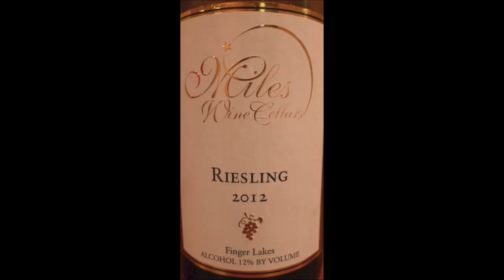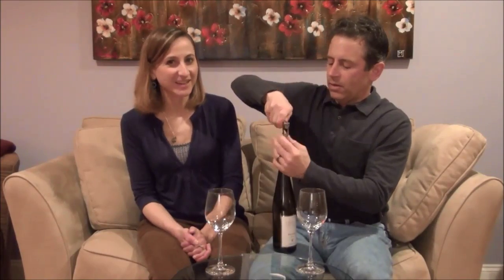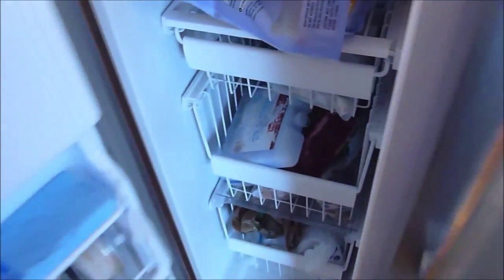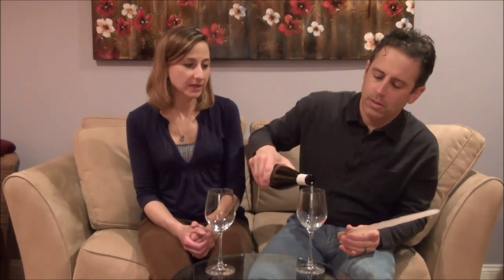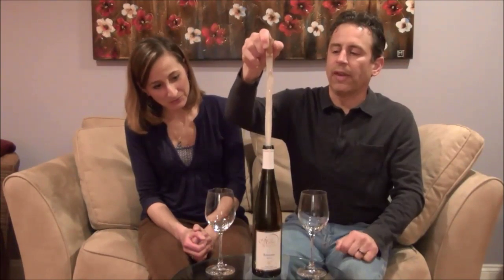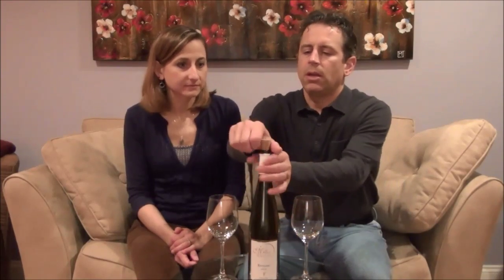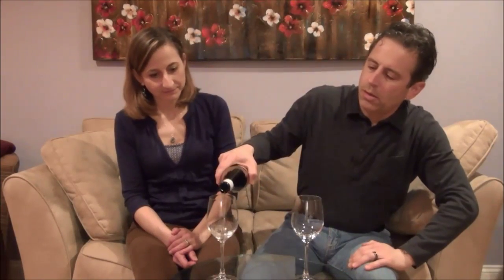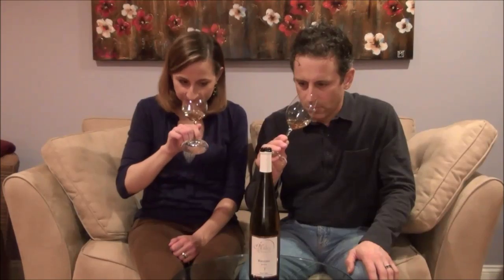Using a Corkcicle to chill wine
The Corkcicle! Get ready for an innovative way to chill wine. Leah and David attempt to cool a bottle of Miles Wine Cellars 2012 Riesling without a refrigerator. See the results right here.